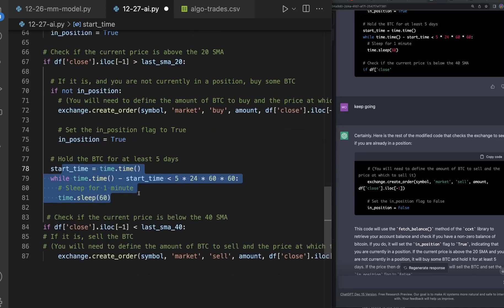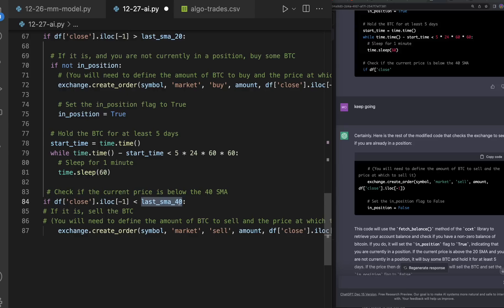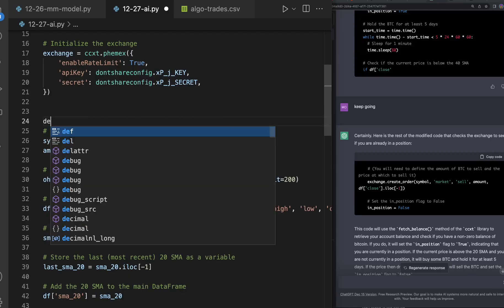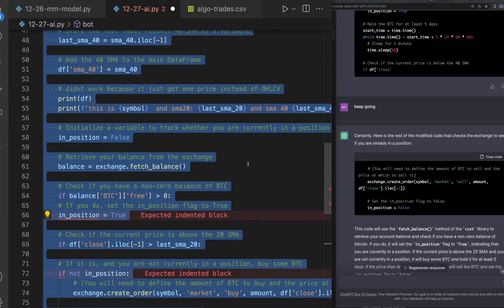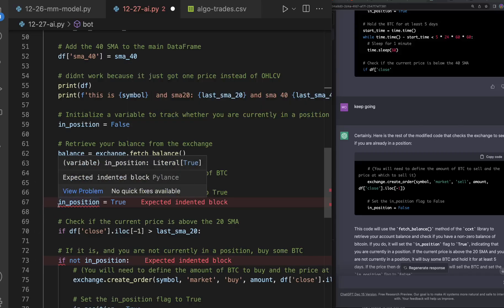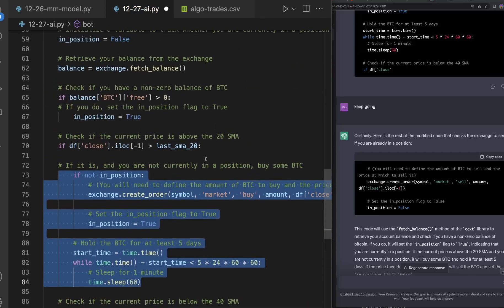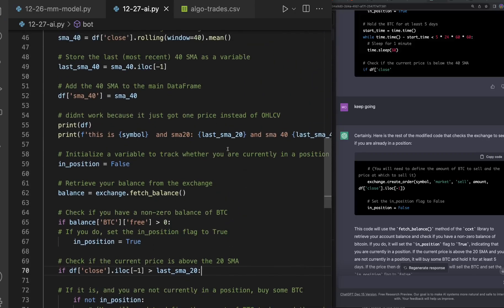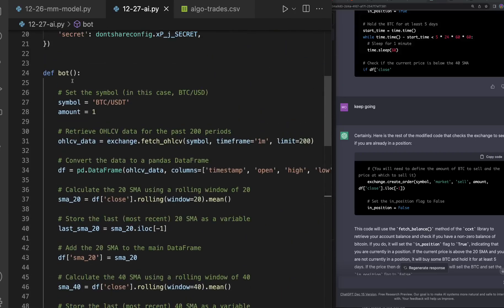Unlocking Algo Trade Bootcamp: Moon Dev & OpenAI Integration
In this video, we dive into the AlgoTrade Bootcamp Moon Dev and explore how to integrate OpenAI to automate your trading strategy. We'll walk you through the process of building a bot that places market orders and uses technical analysis to generate sell signals. From understanding the basics of coding to implementing the bot, we'll break it down step by step. Whether you're new to automated algo trading or looking to take your trading to the next level, this video is perfect for you.